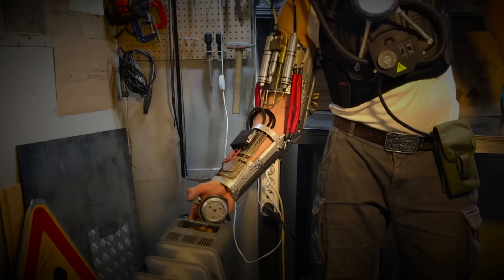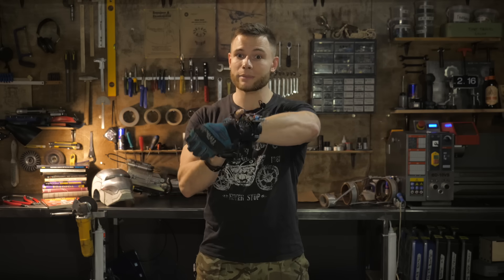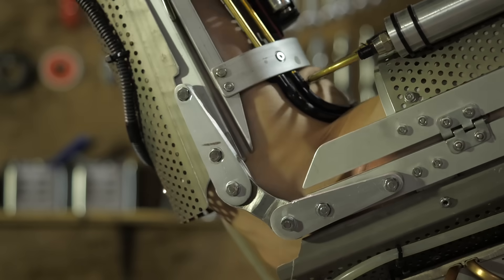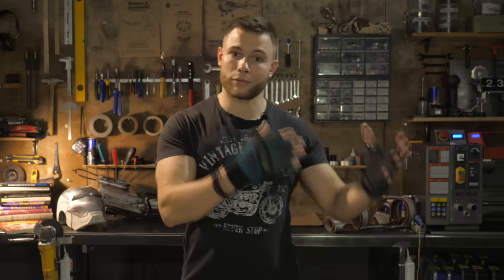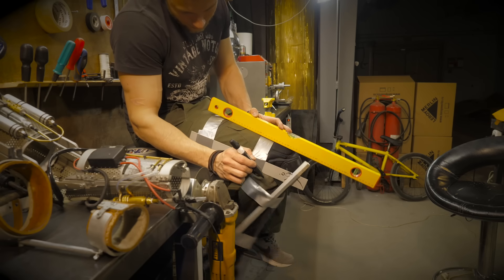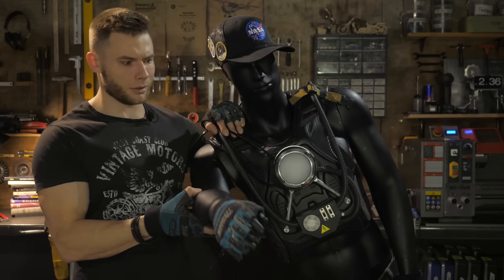Building real Iron Man suit (Part#2: Exosuit, hydrogen muscles & EMG sensors)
Please, comment on what else Curiosity Stream episodes you liked.

ABOUT VIDEO
We continue to build a Real Iron Man suit! In this part we make a leg exosuit part, hydrogen artificial muscles, and learn how to command them with EMG sensors.
Metal stuff, muscles, brains and night workshop aesthetic)
Your support is important to the success of the project.

ALEX, WHERE TO START?

Screwdriver Makita DF333DWYE
Welding machine BRIMA TIG-180A

MY FILMMAKING GEAR & SOFT
Computer: MacBook Air 13-inch, 2017
Soft: Final Cut Pro X v.10.4.3 + AutoCAD
Camera: Panasonic Lumix DC-GH5 Body
Lens: Olympus M.Zuiko Digital ED 12-40mm F2.8 PRO
Mic: audio-technica atr3350

MUSIC (in clip order)
Special thanks to Artlist for the music!
If you also need awesome tracks for your projects, register